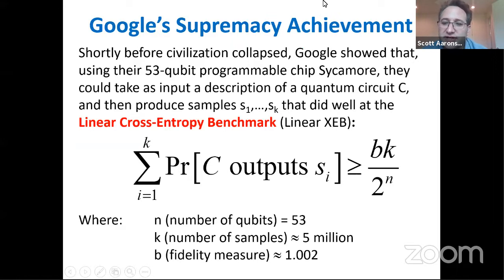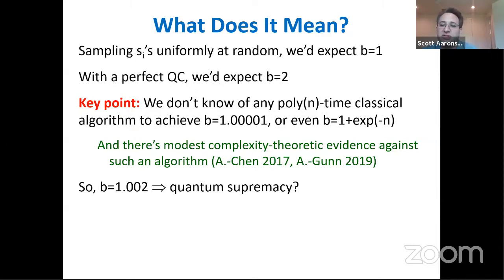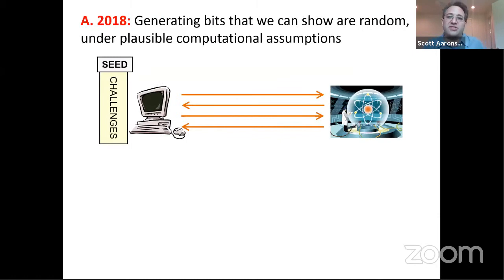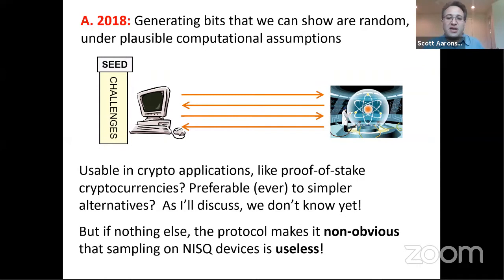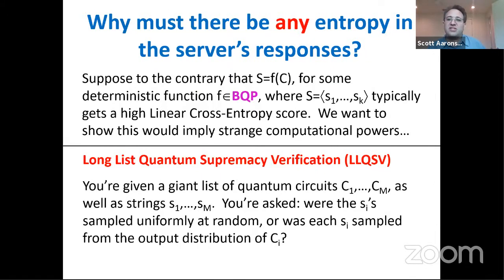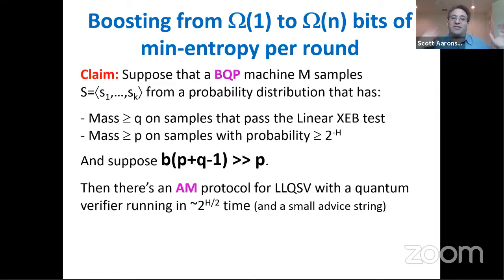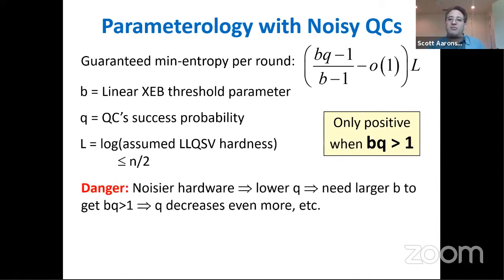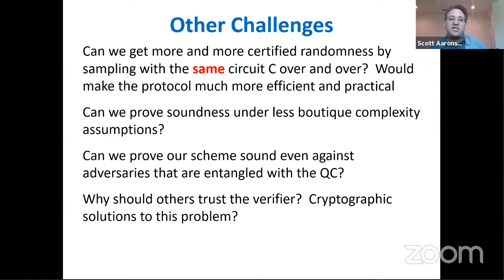On Entropy from Random Circuit Sampling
Scott Aaronson (University of Texas at Austin)
Quantum Devices: Simulation, Supremacy, and Optimization